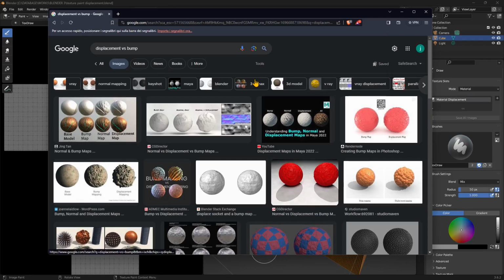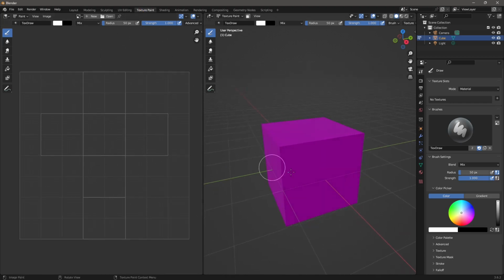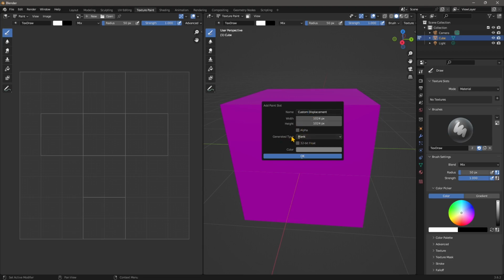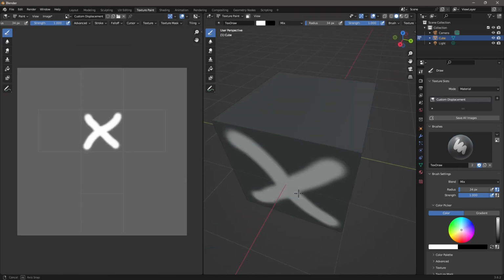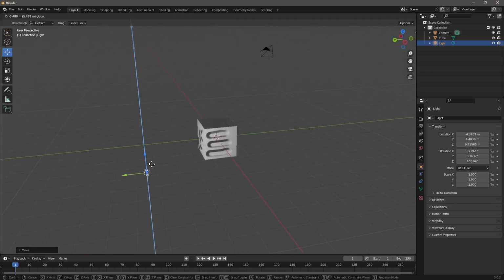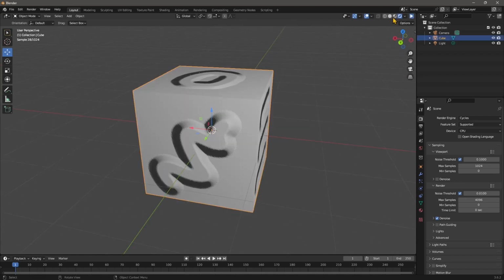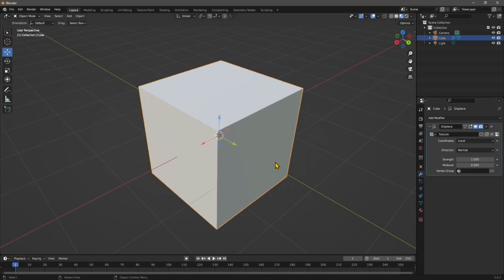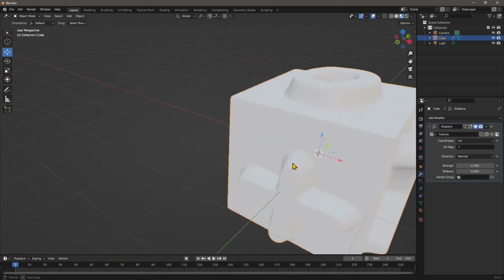Videoguide - Create Bump and Displacement Effect, Texture Paint Tools, Convert 2D Map in 3D Geometry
Videoguide - Create Bump and Displacement Effects With Texture Paint Tools, Convert 2D Map in 3D Geometry